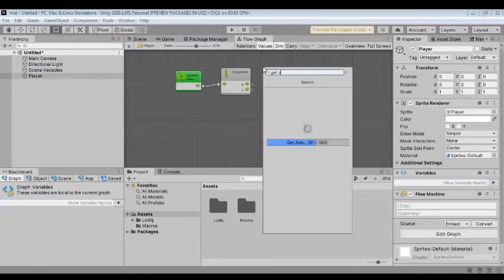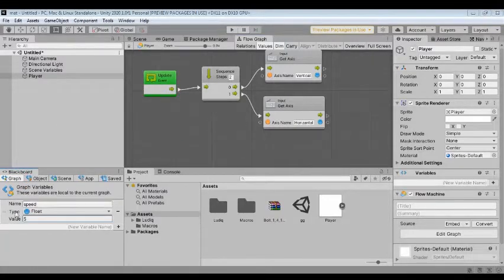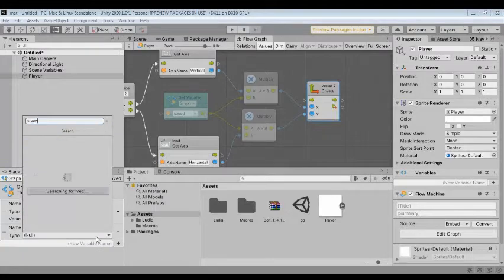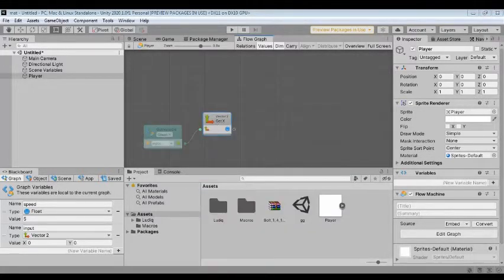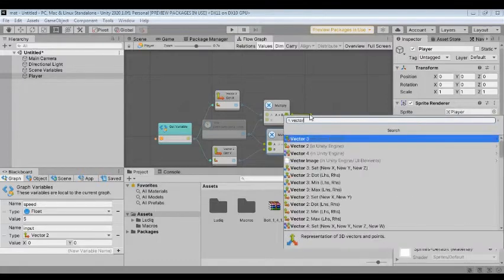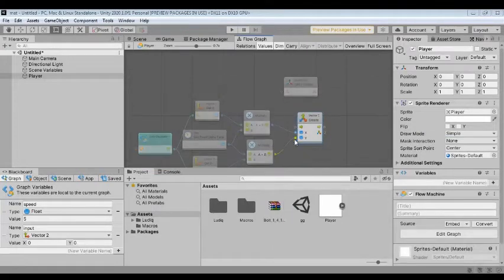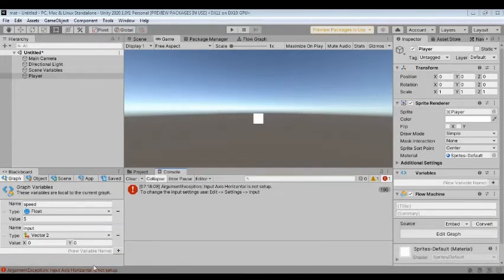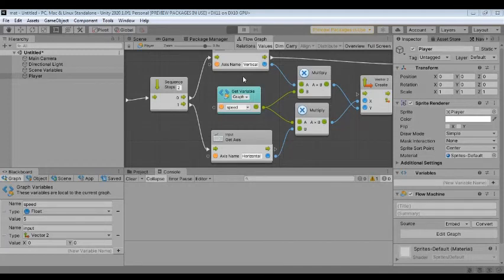Movement | Creating among us, Fortnite, Minecraft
creating movement in unity 2d.
sub me for more.

Channel
Hi, I'm Pratangsu Rakshit. This is my channel about game engines and programming languages that will help you to create your applications and games.

My channel publishes videos that focus on Unity, Gdevolop, Python, etc. If that sounds like it could be helpful for you, please join me!
Channel